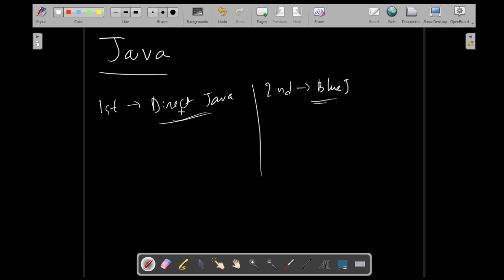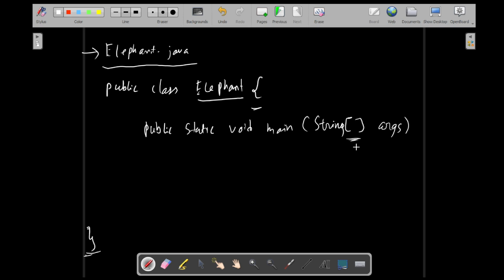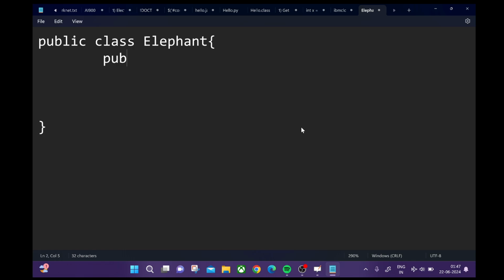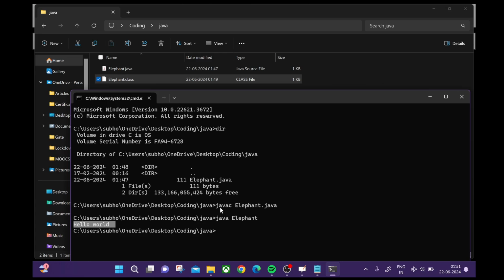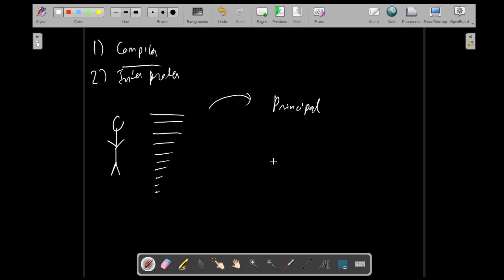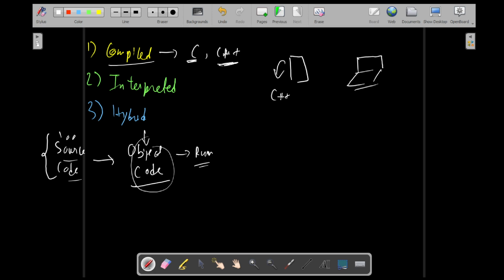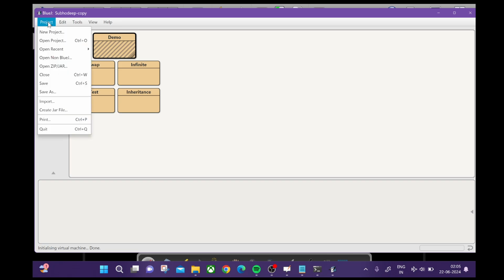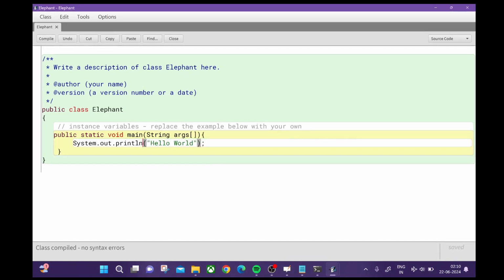Java Fundamentals | Hello World & Understanding Java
Let's revolutionize 💜

Java fundamentals for absolute beginners with zero knowledge of programming
In this video, I am going to teach you the absolute fundamentals of Java
If you are a school student or a college first timer this entire playlist would be very helpful.